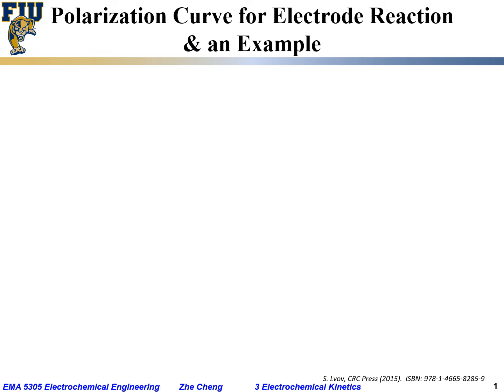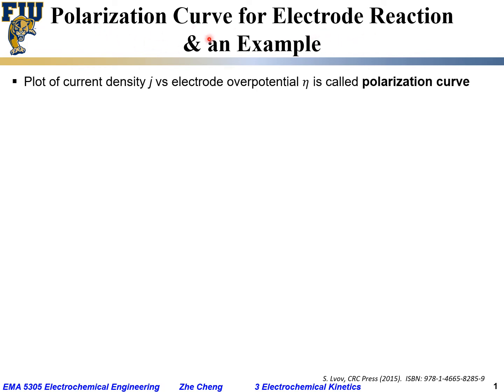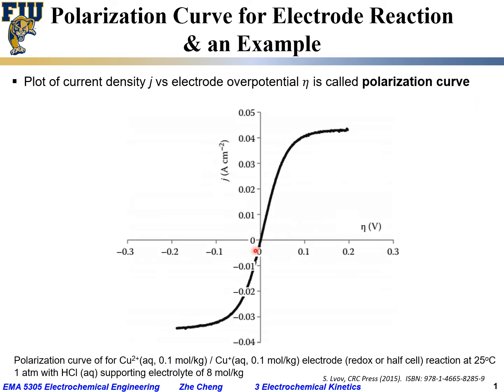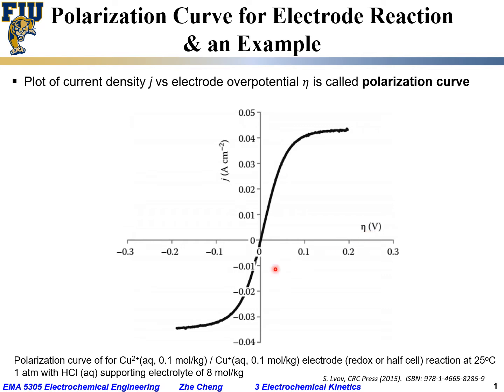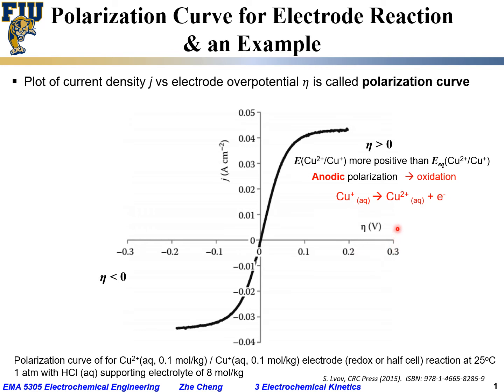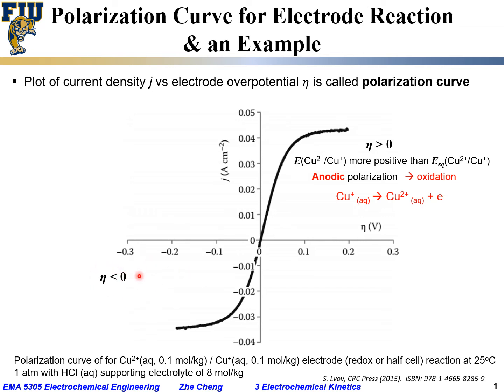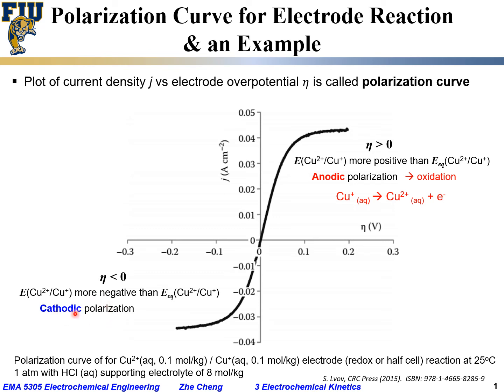Electrochem Eng L03-08 Polarization curve and example for an electrode reaction